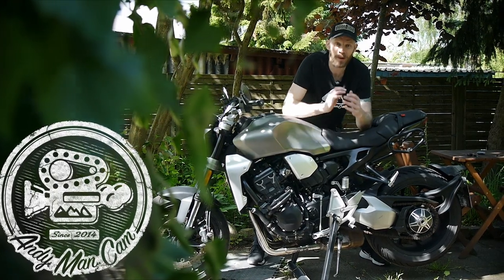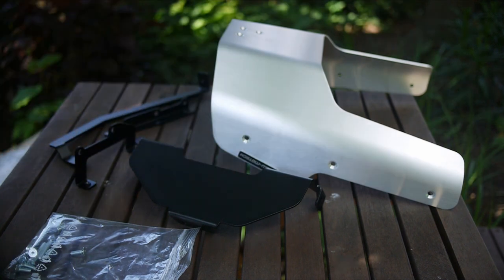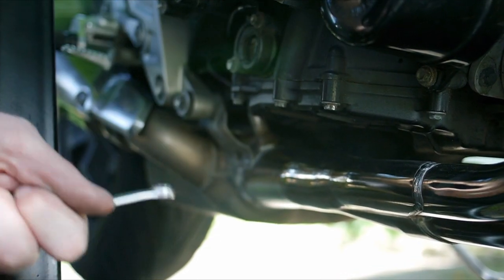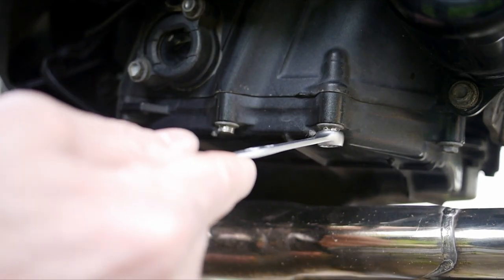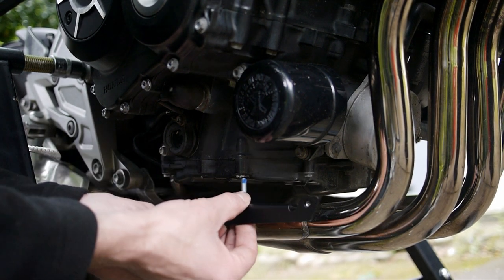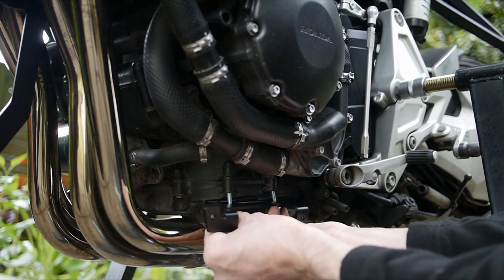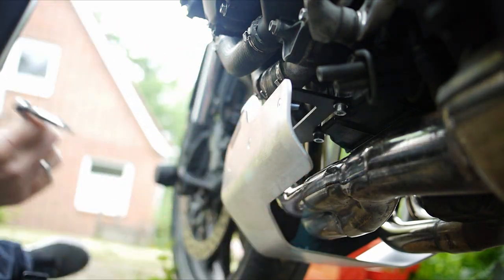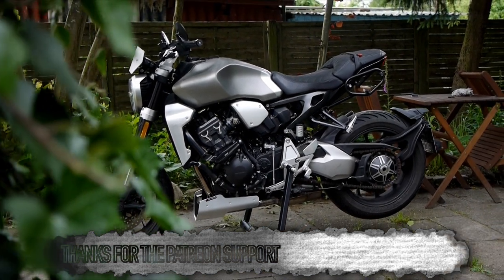SW-Motech Bellypan Install - CB1000R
The Honda CB1000R is a handsome machine, with an exposed underbelly and paint made of cottage cheese.
Thankfully SW-Motech have got the situation covered with their delicious aluminium bellypan.
No plastic body panel here, thank you very much!!

Join me as I fit this 100% metal Bellypan to my 2020 CB1000R and finally provide some protection for the butter soft paint on the oil sump. Sadly for me, this is a case of closing the gate long after the horse has already bolted and taken the paint with it! But better late than never eh?!

Naturally just like all ‚quick jobs‘ this simple install was plagued with a little bit of drama, once again thanks to the bean counters at Honda. Watch on to find out more!!

As always, the Bellypan was provided free of charge by SW-Motech, but no money has changed hands for good reviews.

The Bellypan is available in silver and black.

WERA Joker 8mm Spanner
WERA Joker Spanner Set
WERA Toolcheck Plus

[[. MERCH. ]]
[[. AMC STICKERS. ]]
[[. LEGAL. ]]
I am a participant in the Amazon, Ebay, FC-Moto, Insta360 & Sportsbikeshop affiliate advertising programmes, designed to provide a means for sites to earn advertising fees by advertising and linking to the respective schemes shop website.